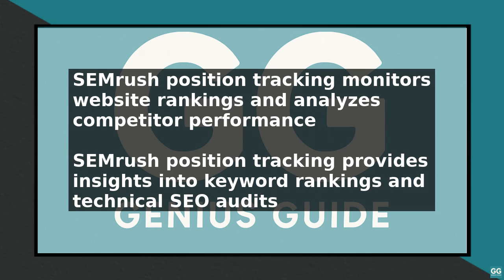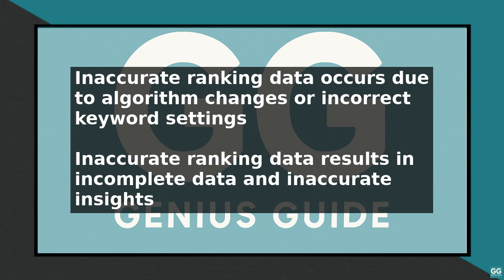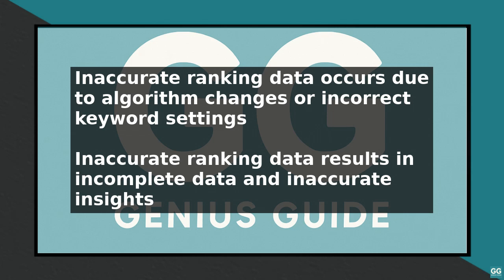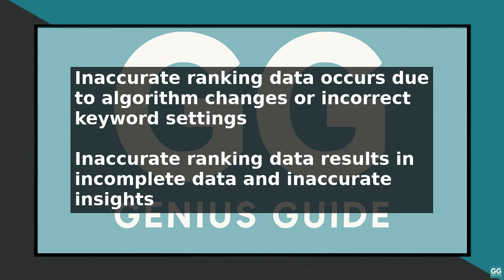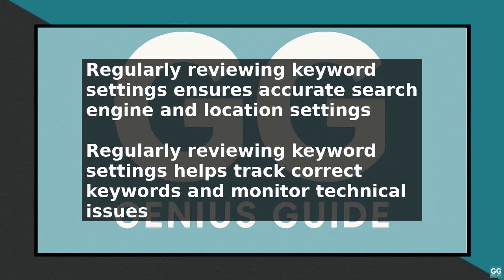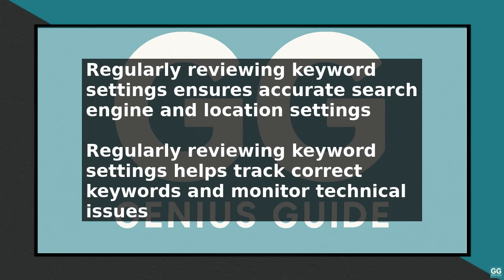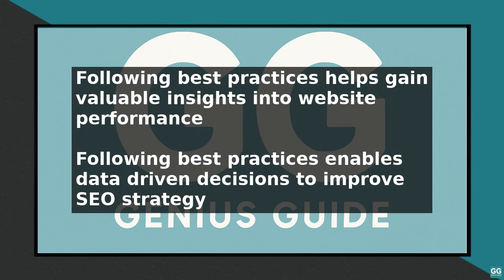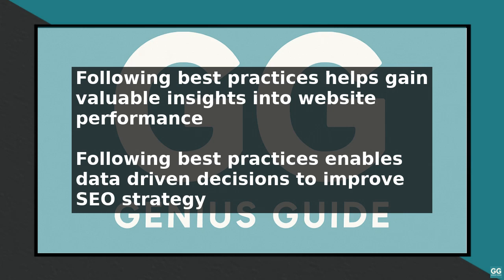Common Issues With Semrush Position Tracking (2025)